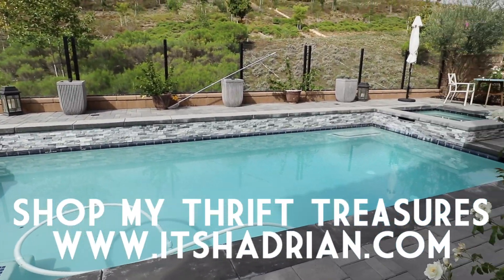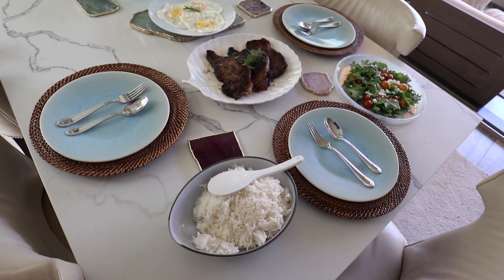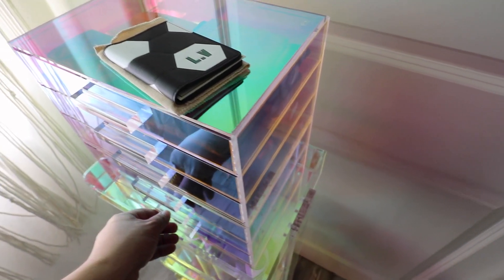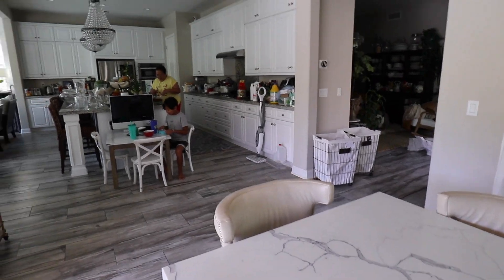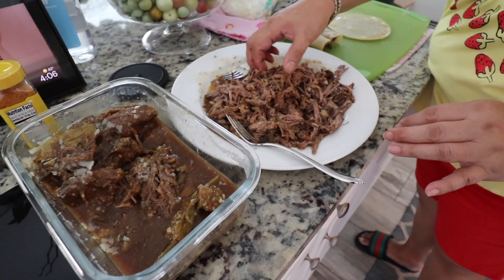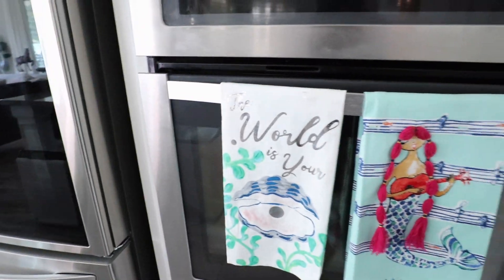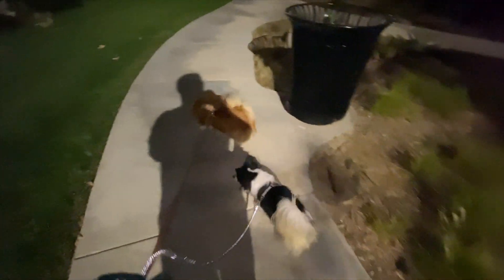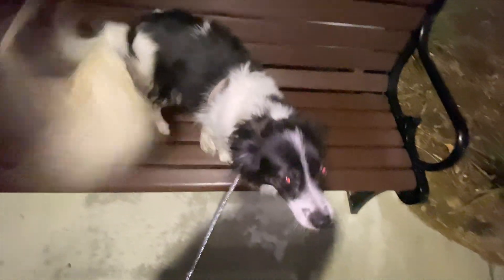TRYING TO INSTALL SHADES, EDIBLE & FLORAL GARDEN UPDATE, & MOMS NEW RECIPE | DAILY VLOG S3.E133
This video is about TRYING TO INSTALL SHADES, EDIBLE & FLORAL GARDEN UPDATE, & MOMS NEW RECIPE | DAILY VLOG S3.E133

SALE FAQS:
1.  If you want to check out what I have for sale go
3.  No holds for the duration of the sale.
4.  Sale runs from Friday July 31- Sunday August 9, 2020.
5.  If you purchased something and want me to hold it in case you find something else later on and would like to save on shipping, make sure to message me right after you make your purchase.

Depop: itshadrian
Poshmark: itshadrian
Mercari : itshadrian